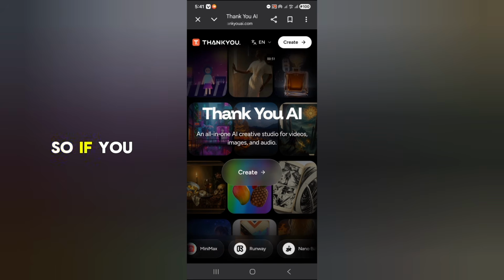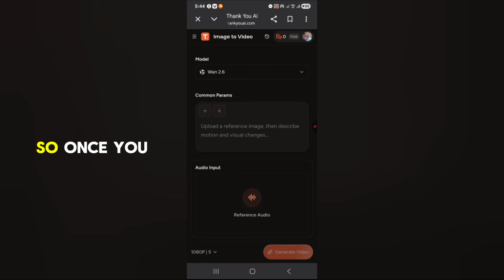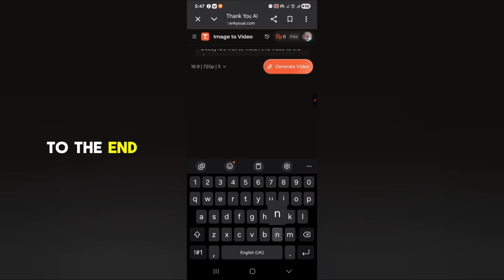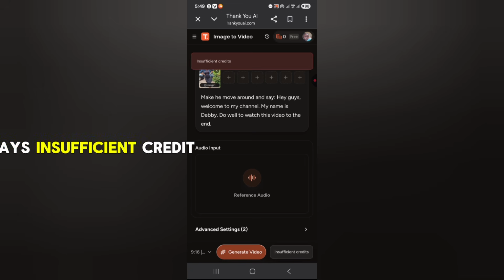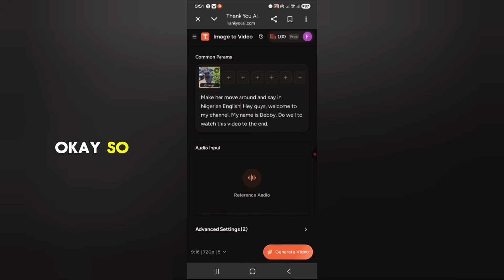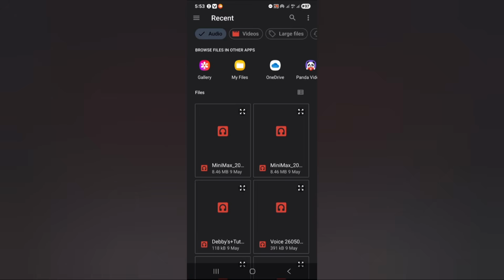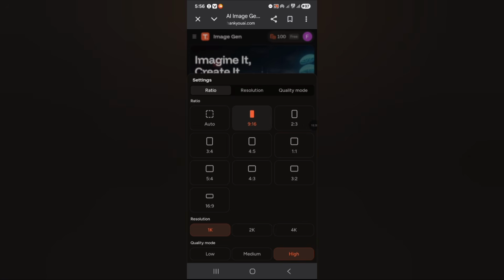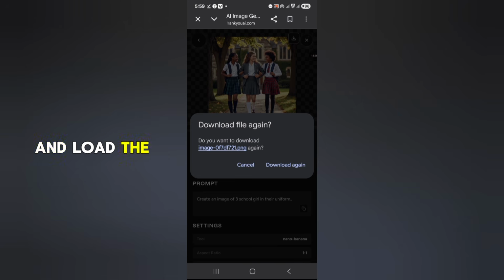Free Unlimited Ai image to video Generator (Grok ai Alternative no Watermark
STOP paying for expensive AI subscriptions.Stop paying for grok ai and seedence 2.0.  In this video I will show you the best FREE AI tool to create unlimited AI videos and AI images without paying for Grok AI or Seedence 2.0.

This free AI video generator can create cinematic AI videos, AI images, talking AI characters, realistic AI visuals and viral content for YouTube, TikTok and Instagram.

This AI tool helps creators make viral AI videos, YouTube automation videos, AI animations, cinematic AI scenes, AI shorts and realistic AI images completely free.

Watch till the end because I also show examples of videos and images generated using this powerful free AI tool.